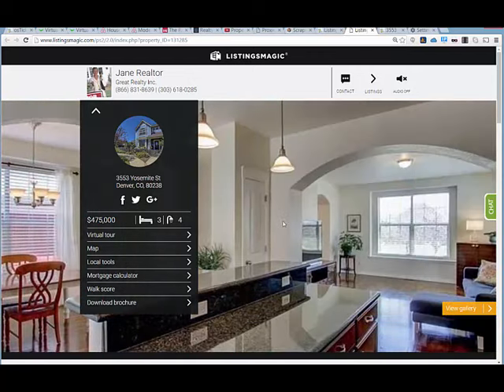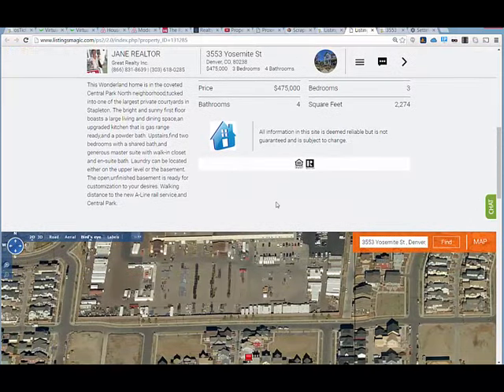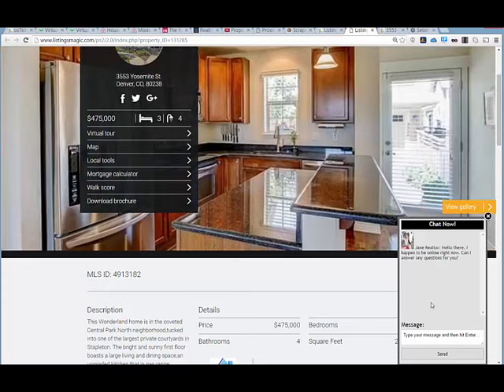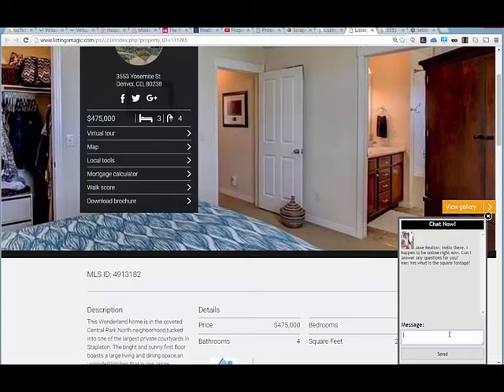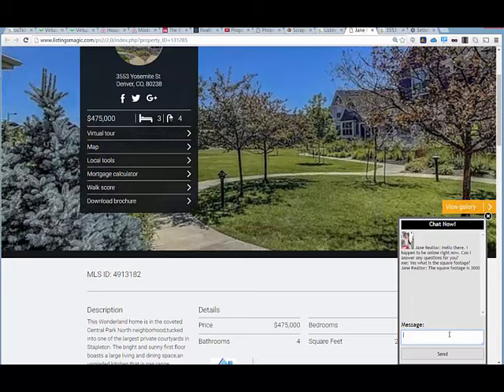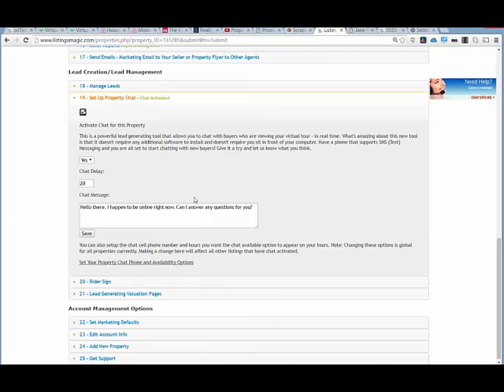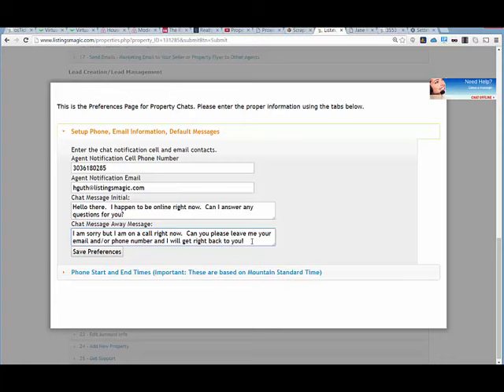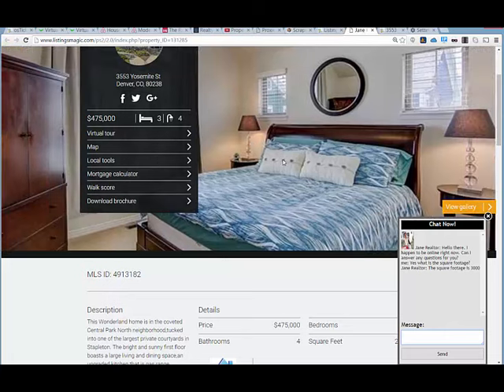chat tutorial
ListingsMagic.com Chat Tutorial